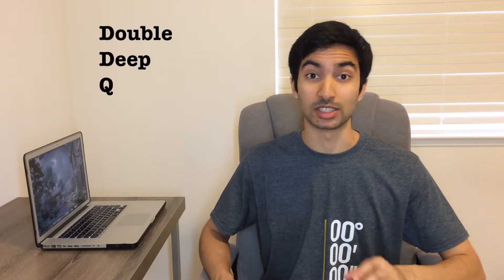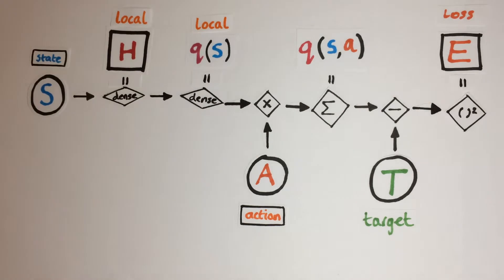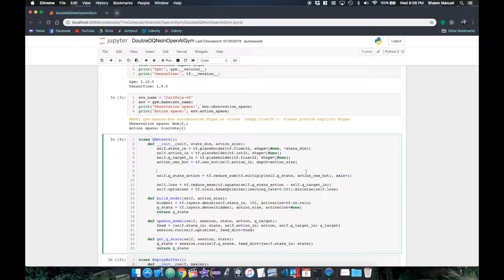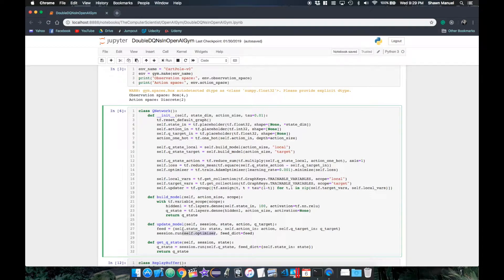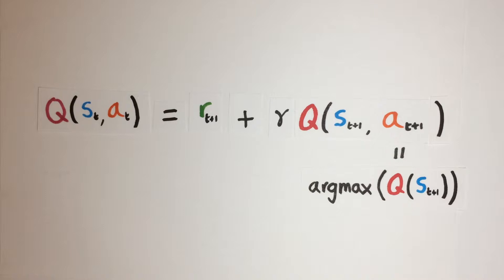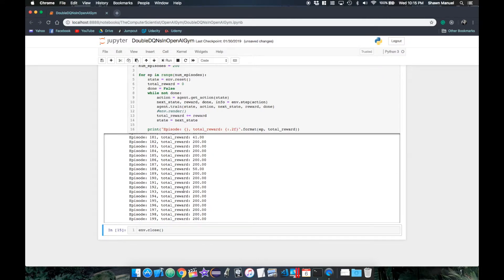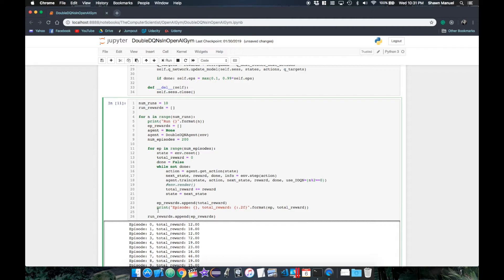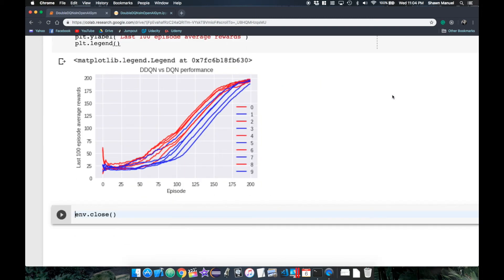Increasing Training Stability with Double DQNs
Trying to understand how to implement the Double DQN algorithm for enhancing training efficiency of a simple reinforcement learning agent in OpenAI Gym? Well this video explains just that with a simple example in actual code!